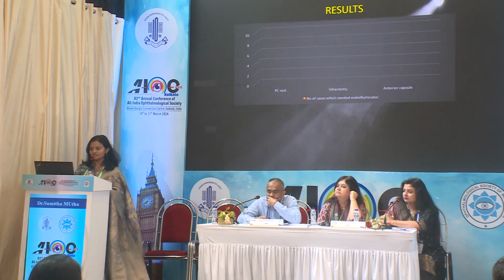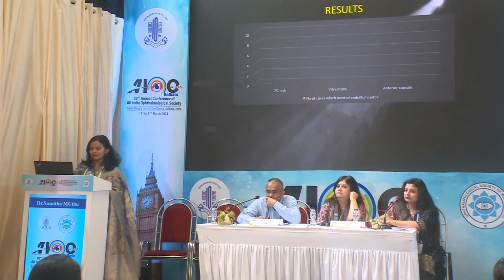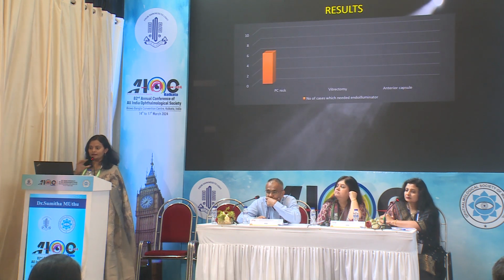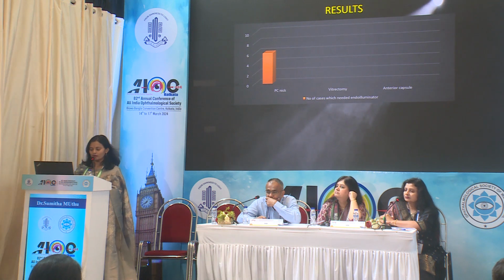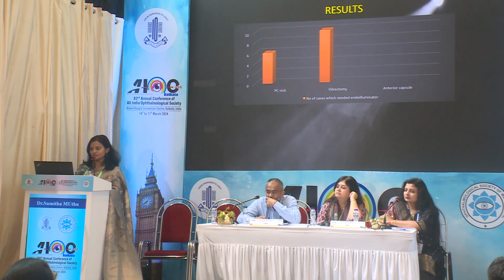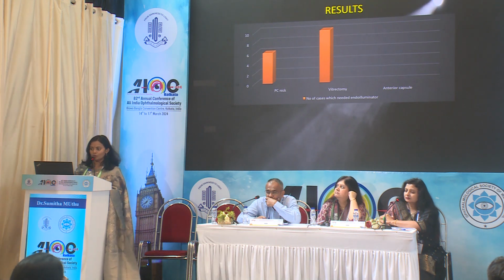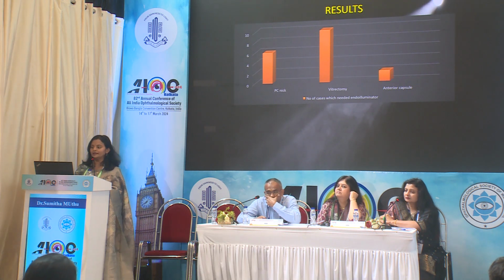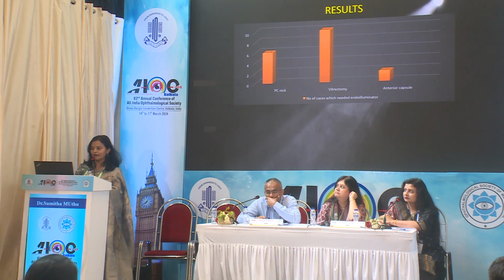AIOC2024 PPP Pediatric Ophthalmology FP2867 Endo illuminator in pediatric cataract surgery